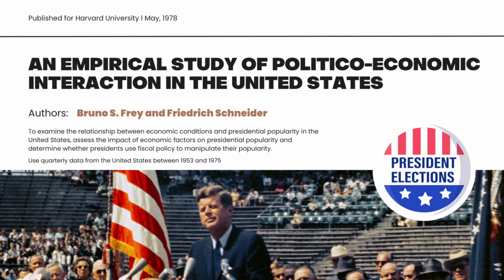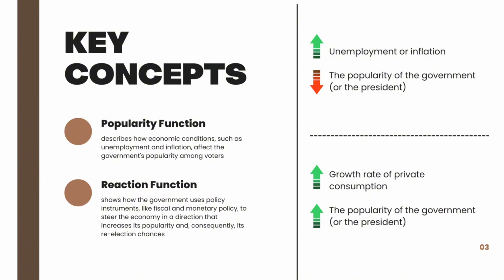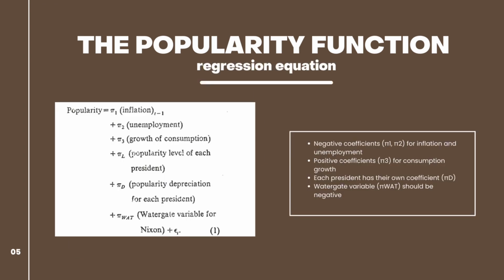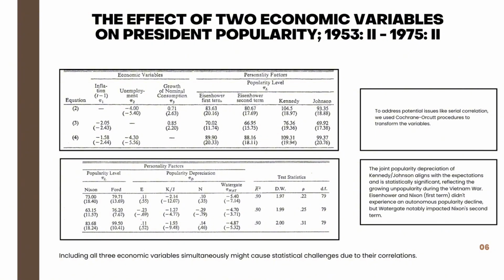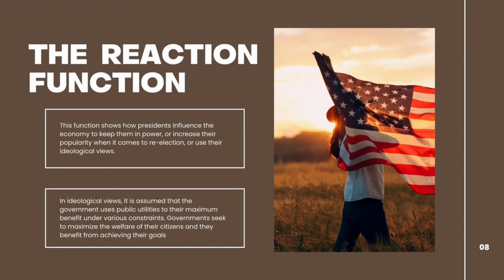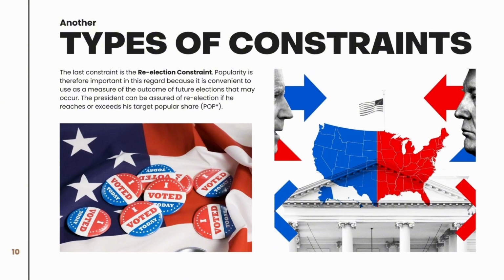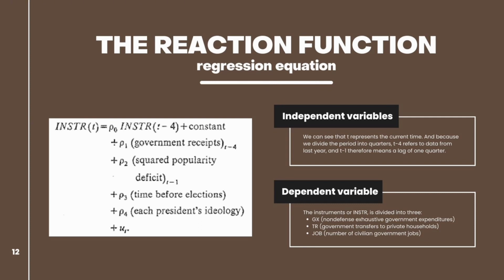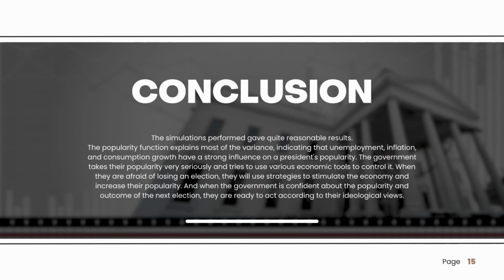An empirical study of politico-economic interaction in the United States